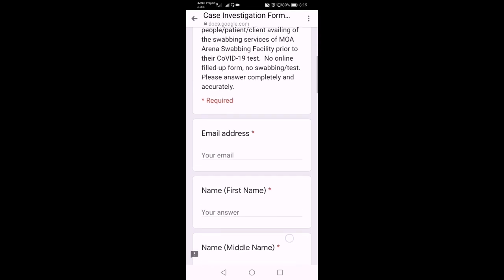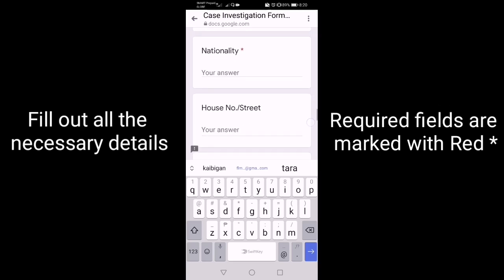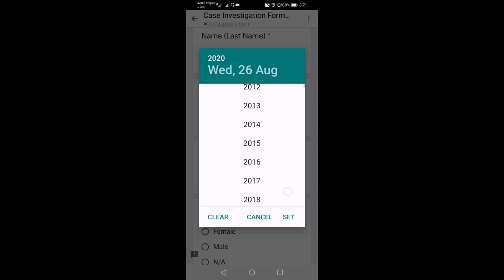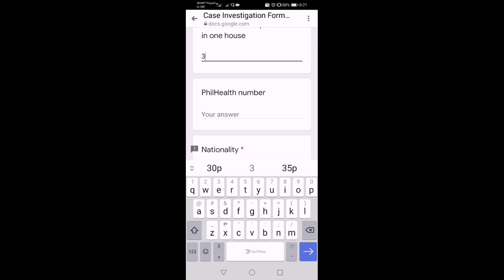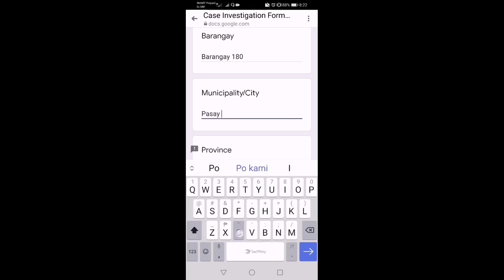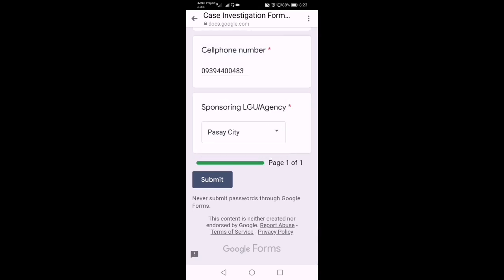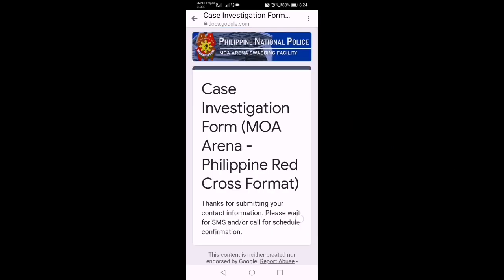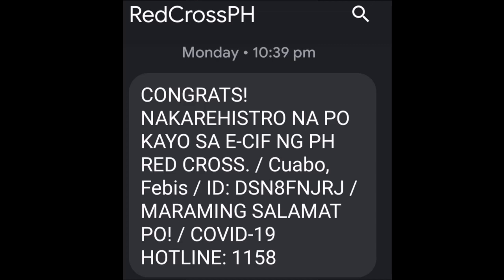e-CIF Philippine Red Cross Online Registration for FREE Swab Test - MOA Arena | Feb&Jake Vlogs #57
Naghahanap ba kayo ng FREE SWAB TEST?

Guys basahin ito mabuti:

Ang MOA Arena sa Pasay City ay ginawang MEGA SWAB TEST FACILITY ng gobyerno managed by PNP, Red Cross and DOH. Dito dinadala ang mga galing sa iba't ibang LGU's at OFWs ngunit ito ay binuksan na para sa lahat. Ewan ko kung bakit di nila inaanunsiyo. Nagpunta kami dito dahil nalaman naming libre ito at gusto naming magpa swab test at malaman kung ano ang status namin COVIDwise.
Gusto lang talaga namin malaman at libre naman kasi kaysa magbayad.

Pwede dito walk in pero mas maganda kung mag register kayo sa link na ito:

Steps and Important Reminders:

1. Wag ka na mag walk in kasi mahaba minsan ang pila at need mo pa pumila para mag register at makakuha ng code. Mag REGISTER ka dito sa link na nasa itaas. Ifill out lahat ng impormasyon na kailangan. Kung may PHILHEALTH number ka ilagay mo. Kung wala okay lang. Wag ka kabahan pwede ka pa din magpa test. Also, sa umpisa ng pag fill out may section dun na tatanungin anong LGU nag sponsor sa iyo. Ilagay lang kung saan ka Municipality nakatira. Matapos mong ifill out eh click SUBMIT. Sasabihin sa iyo na registered ka na.

2. Maghintay ng code na ipapadala via text message. Ang code na ito ay manggagaling mismo sa RED CROSS. Natanggap namin ito within 24 houra matapos mag register online sa link sa taas. Basta maghintay lang.

3. Pag nakuha na ang code na naglalaman ng pangalan mo at code pwede ka na pumunta sa MOA Arena (sa tabi ng SM MOA). Nakalagay sa text message mo ay galing itong RED CROSS. Walang schedule ito. Ang mahalaga may code ka at kahit kailan ka pwede magpunta. Wag kang pupunta hangga't wala ka pang code.

4. Wag kalimutan madala ng Valid ID, ballpen at jacket kung ikaw ay ginawin.

5. Magbaon ng tubig or biscuit para may makain habang nakapila

6. Sumunod lang sa guide at protocol. Wag kalimutan magsuot ng face mask at face shield.

Please also watch our next vlog for our swabbing experience. We will share it with you guys so you will be aware kung papano at para sa mga tips.

Stay safe and God bless you all.

Feb&Jake Vlogs